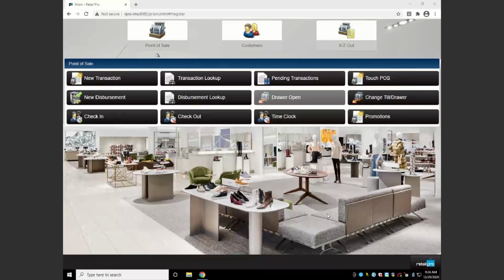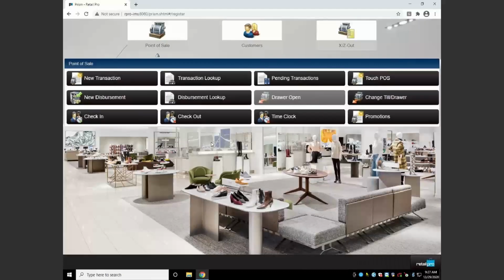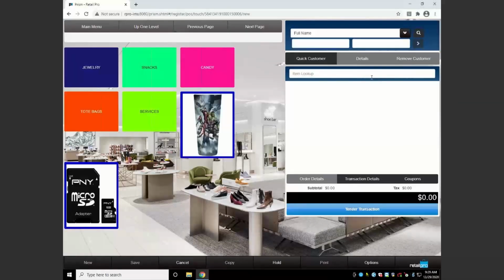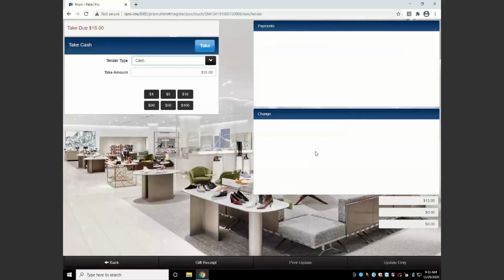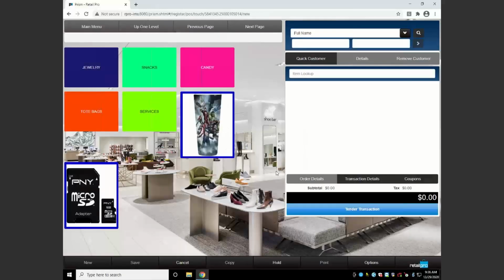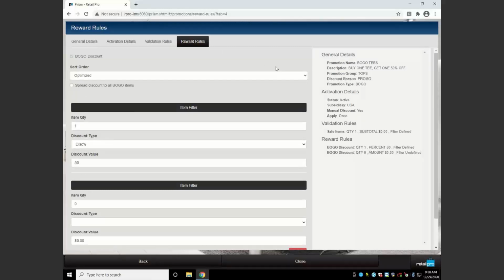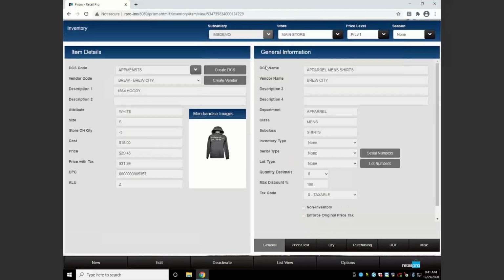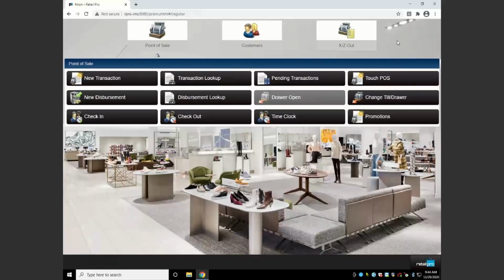Customer Demo - Prism Upgrade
IMS Customer Demo for Retail Pro Prism Upgrade.